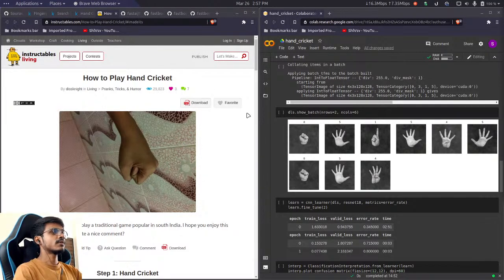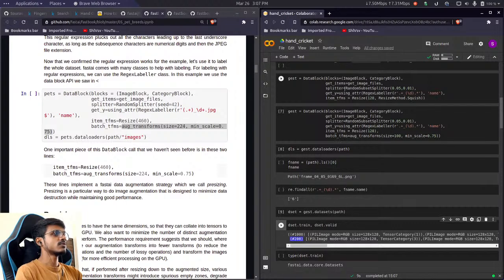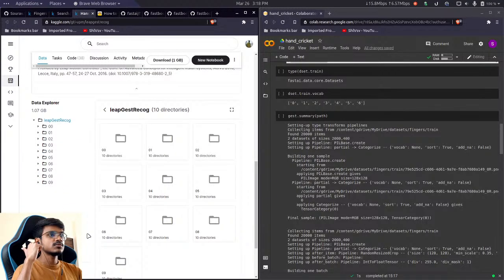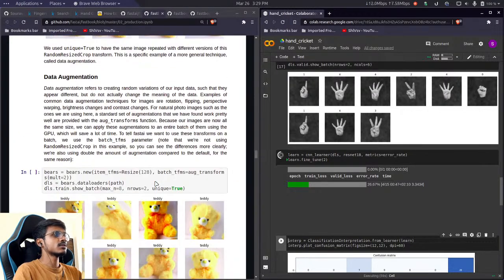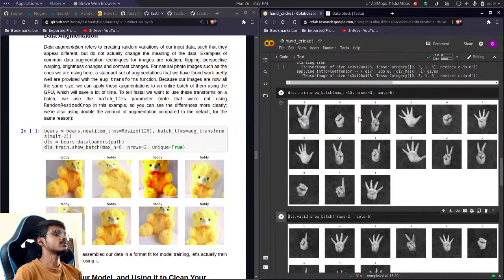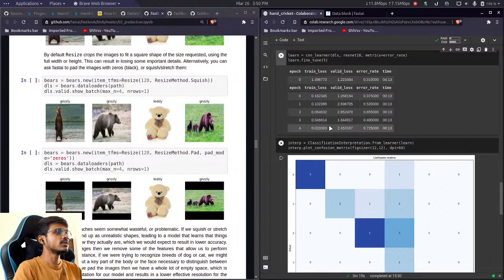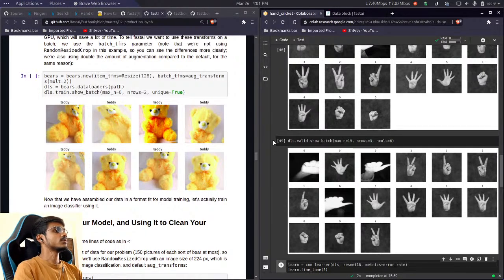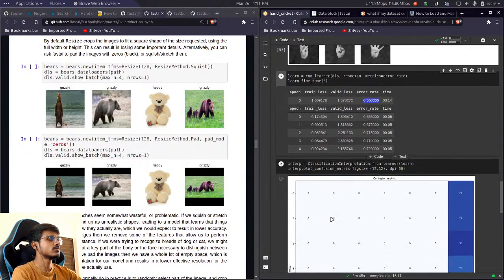Let's build Hand Cricket game using Deep Learning | FastAI course